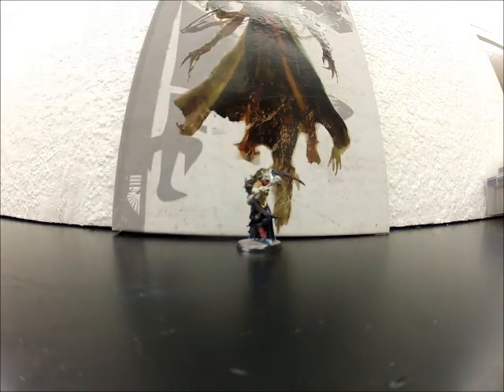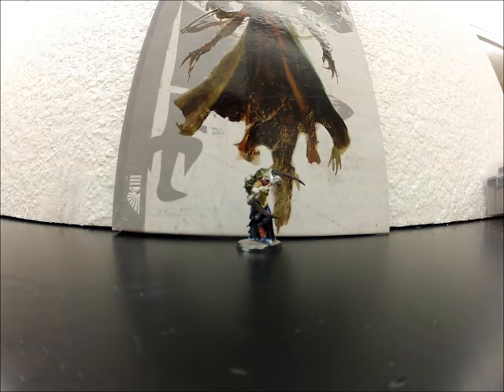Warhammer 40K 7th Edition New Character Rules